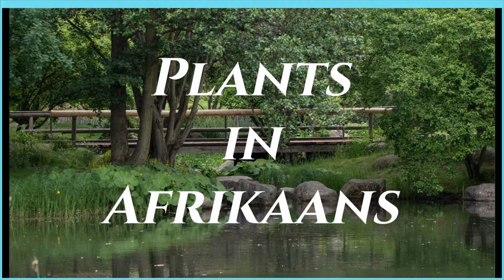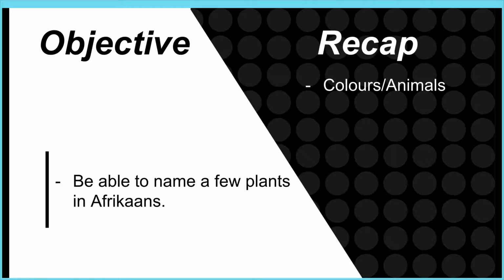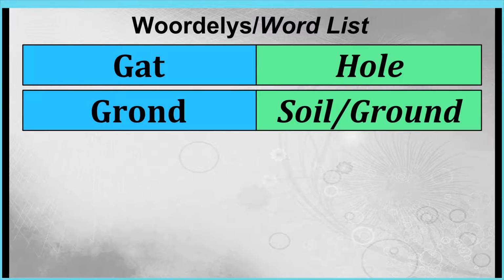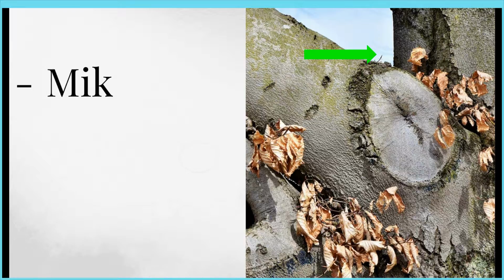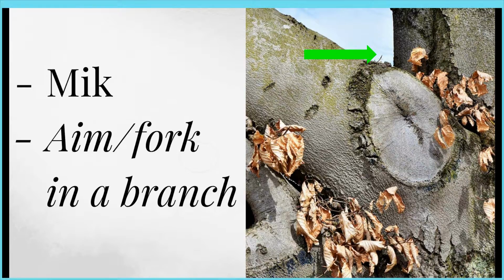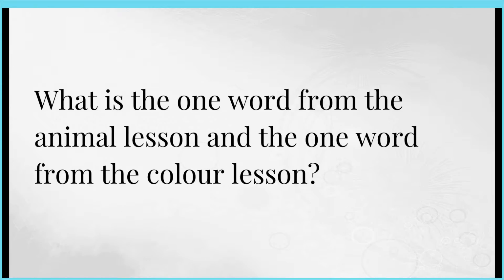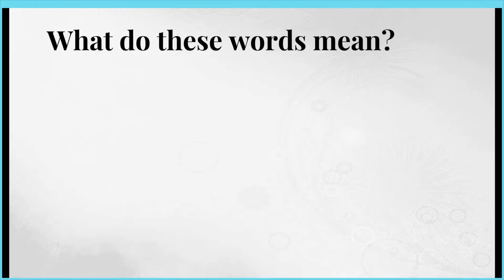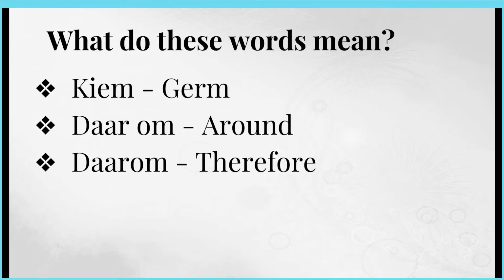Plants in Afrikaans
In this lesson, I will teach you how to say the names of a few plants in Afrikaans.

Link to my Website for Afrikaans Classes - teachmeafrikaans.co.za